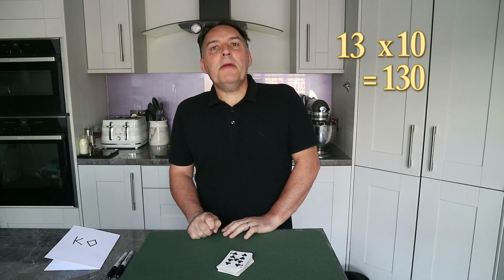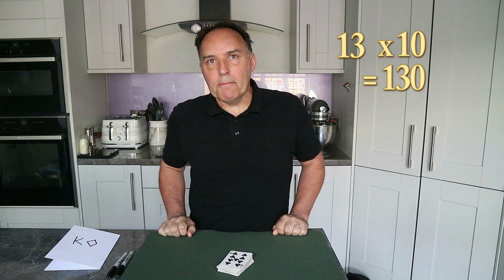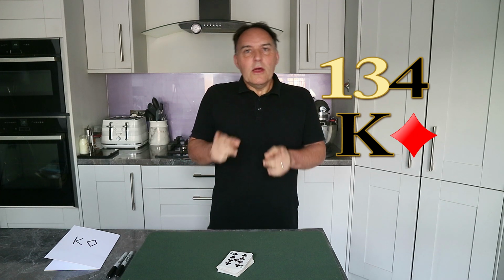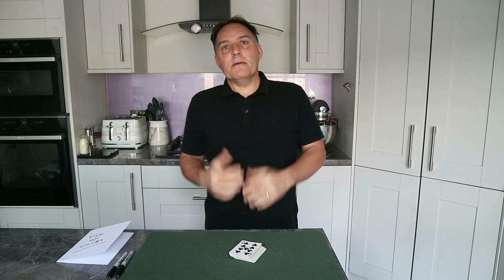Easy Magic Trick using ZOOM Skype WhatsApp Google Meet | Facetime Lockdown Card Trick ANYONE can do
During these difficult times of lockdown and self Isolation, here's a simple card trick you can perform via ANY Facetime app on ANY device. It's Fun, It's Easy to learn and it'll bring a smile to friends and family.

Use Whats App, Zoom, Microsoft Teams, Google Meets, Hangouts, Skype or ANY other facetime type of app. Ideal for entertaining people during this difficult period in our lives right now.

Hope you are all safe and well. Take Care!